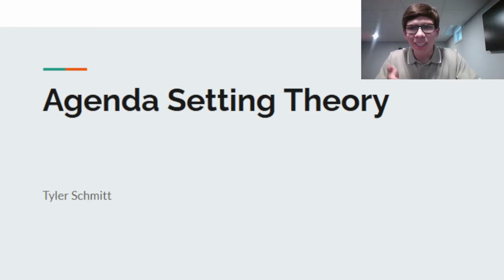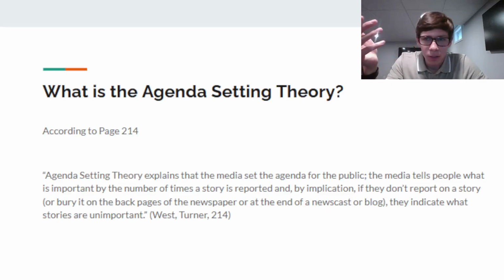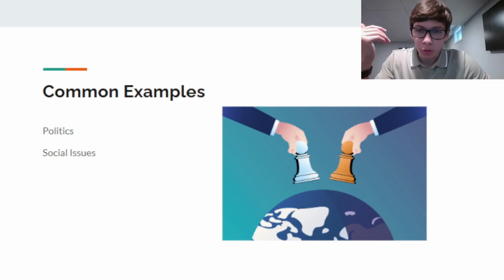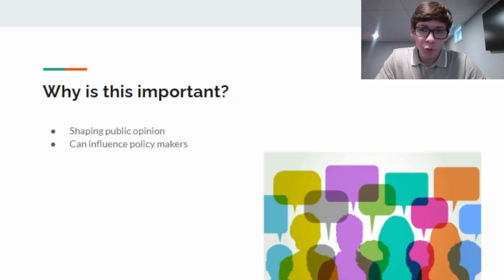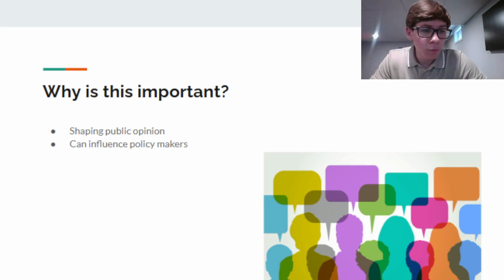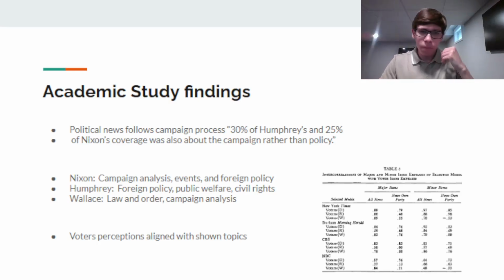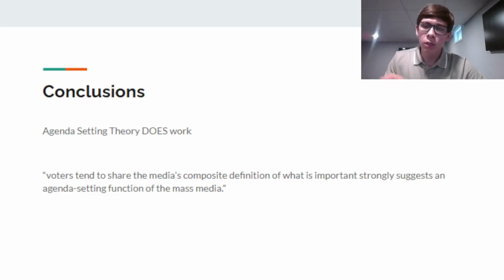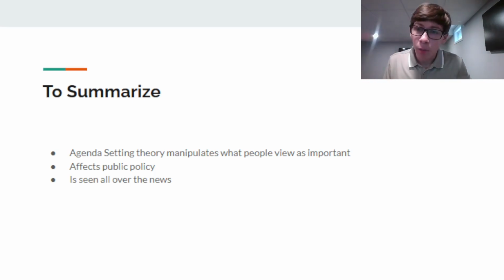Agenda Setting Theory Tyler Schmitt Comm 102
Agenda Setting Theory Tyler Schmitt Comm 102 RVCC Summer 2025